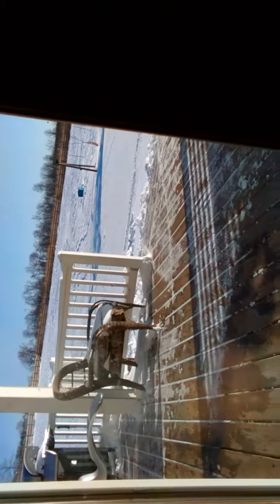Showing Noob and pro forts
Comment if you want me to make more Noob vs. Pro videos